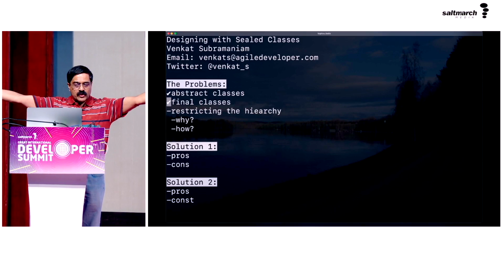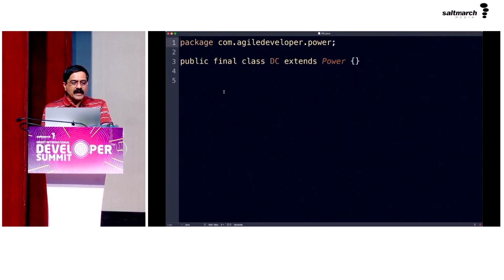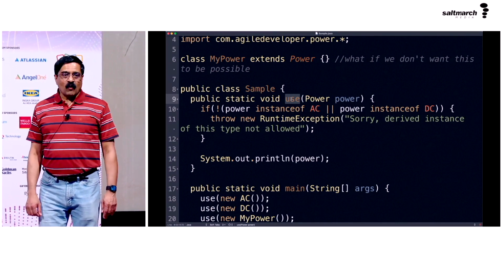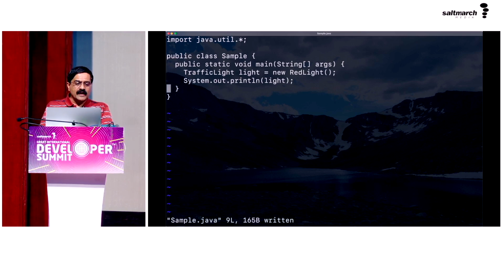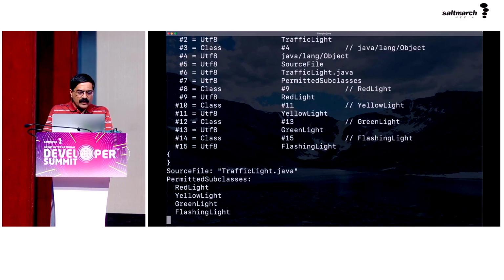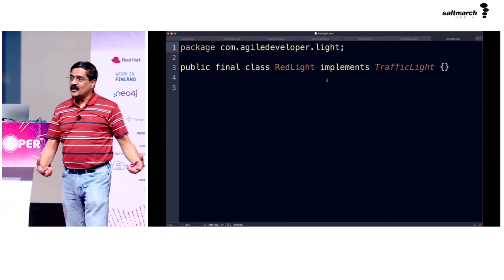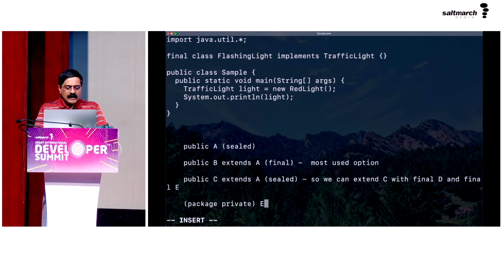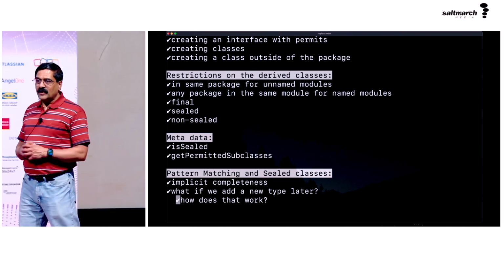Designing with Sealed Classes by Venkat Subramaniam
Object-Oriented programming has been around for a long time and it paradigm has been part of Java since its birth. Thus, it may be surprising to see that a new OO feature has emerged in Java. Sealed classes and sealed interfaces are a way to promote reuse while restricting unwanted extensibility. Come to this presentation to learn from a practical example how this feature can save so much effort to provide the capabilities and, at the same time, enforce the restrictions you'd want to place.